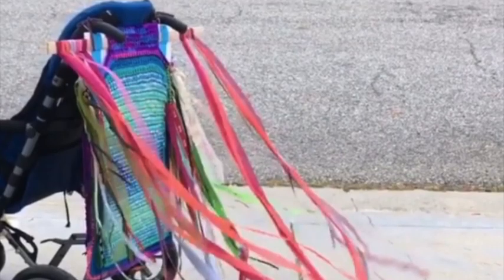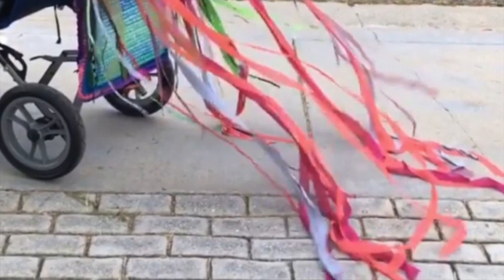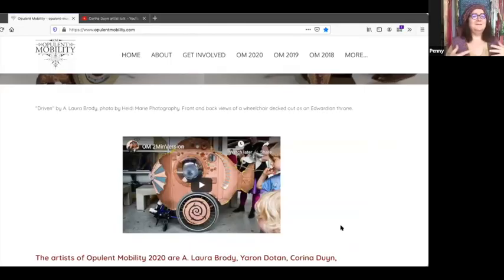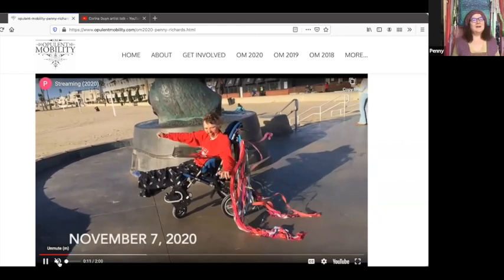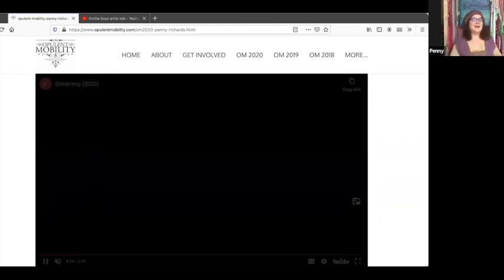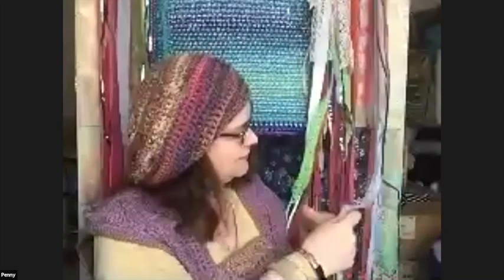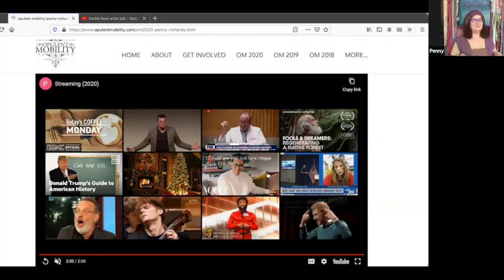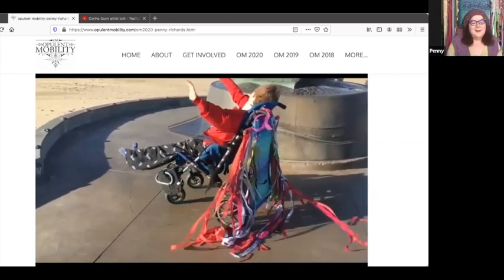Opulent Mobility 2020 artist talk: Penny Richards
Opulent Mobility founder A. Laura Brody talks with textile and multi-media artist Penny Richards about her artwork for Opulent Mobility, crochet, and her son Jake's wheelchairs.

""Streaming” (2020) is a crocheted and mixed-media piece that is activated when attached to a moving wheelchair on a windy day. The longest streamers are six feet long, illustrating recommended social distance during the COVID crisis. The streamers fly free, chaotic and colorful, countering the quiet, tedious, predictable life we have lived this year in our lockdown. All materials were in our home when lockdown began. Some of the streamers have events written on them, holidays and other milestones that passed during this time."

(dot) com
Audio descriptions by Teri Grossman and voice over by Mari Weiss